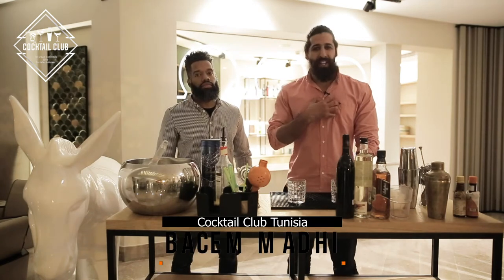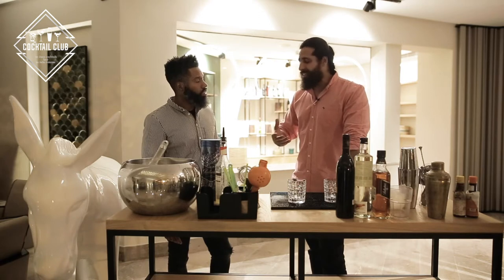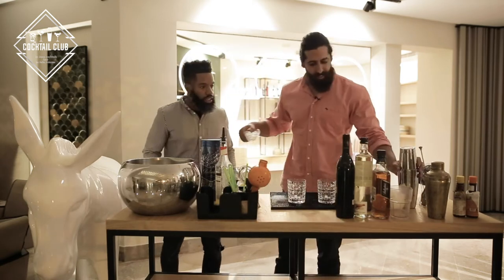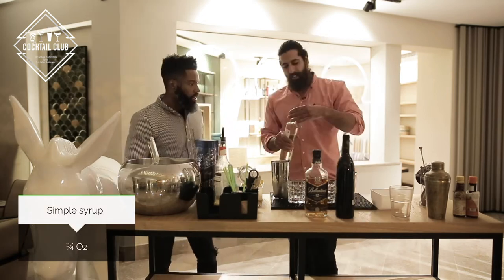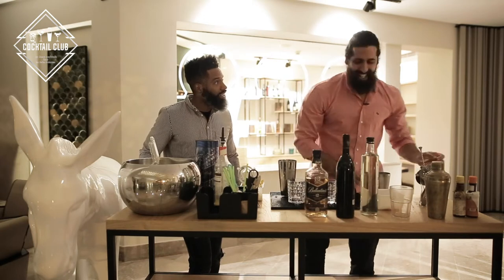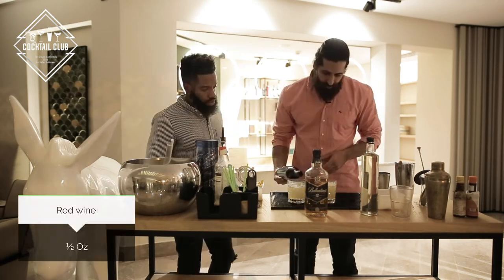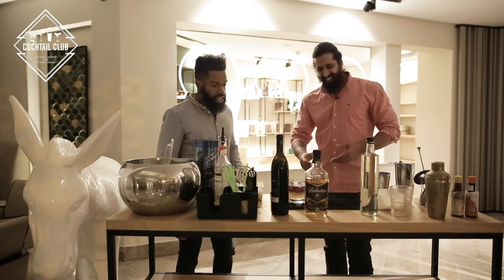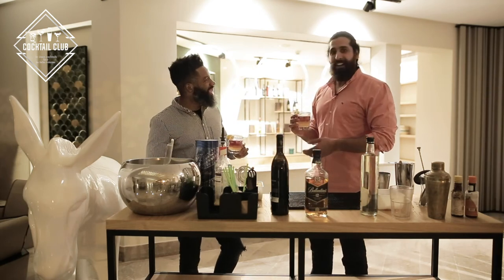New York sour!